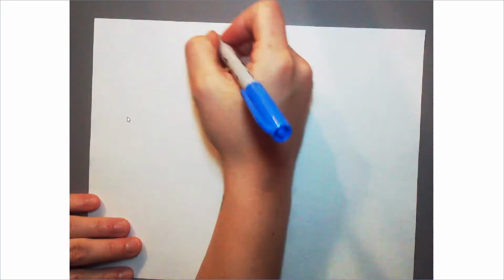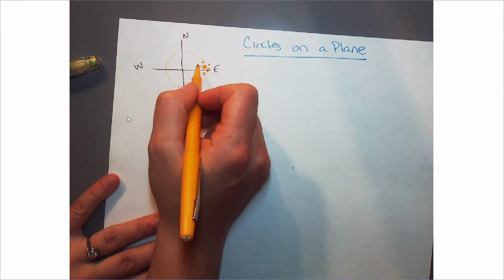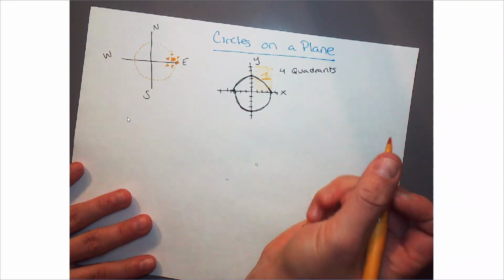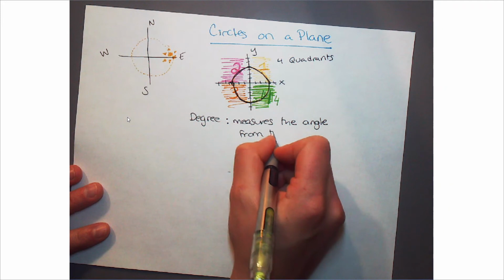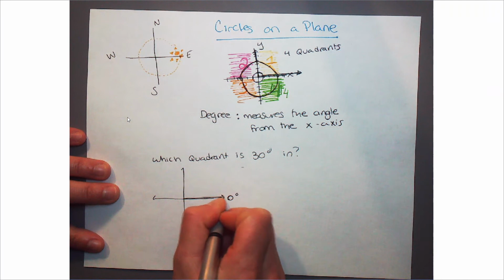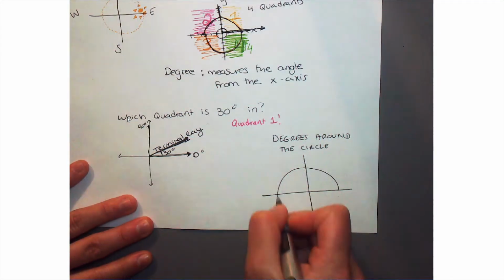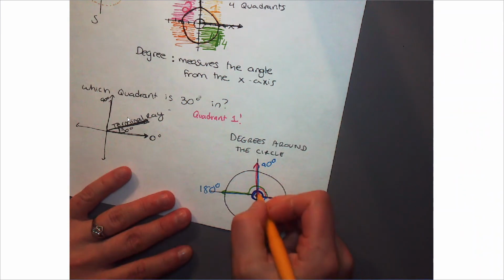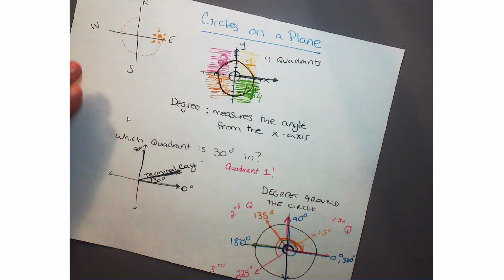Circles on a Plane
Intro to coordinate plane
degrees, terminal rays, and quadrants